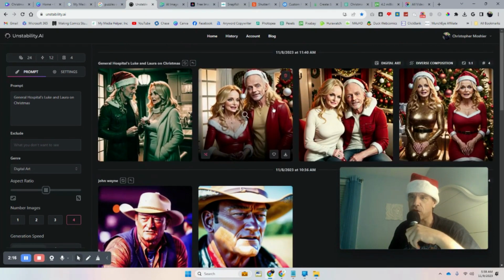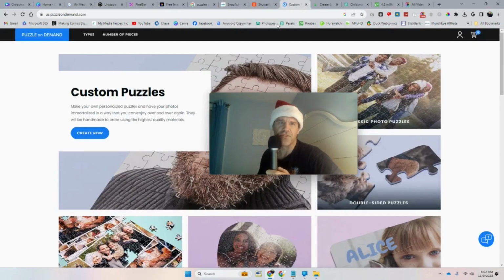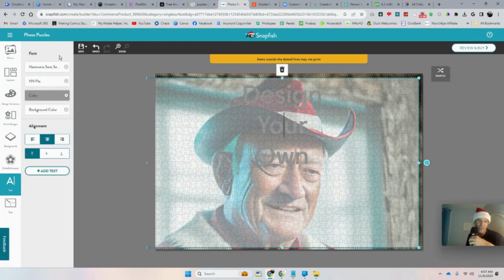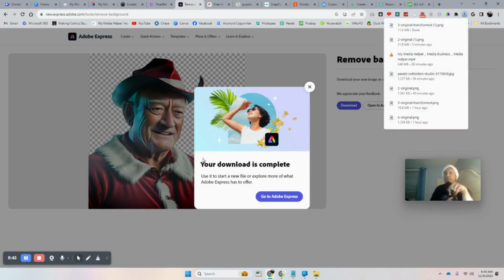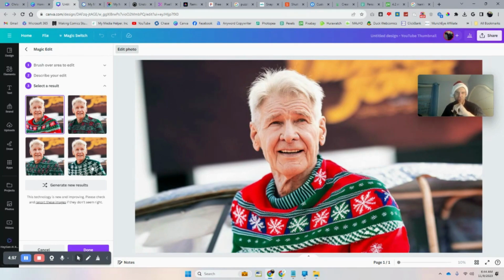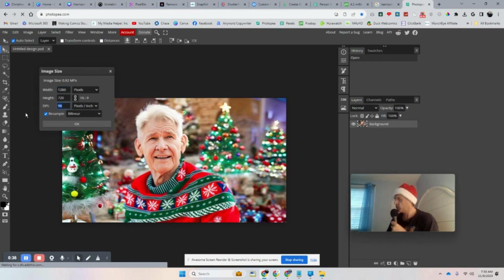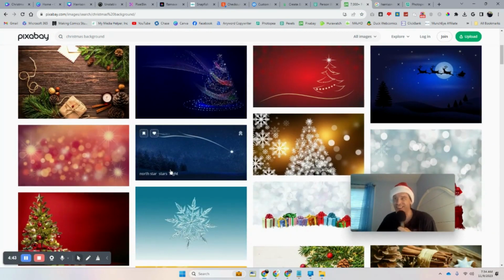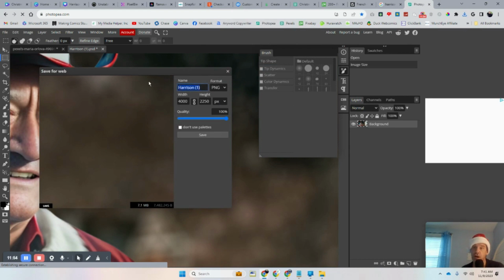How To Make Awesome Christmas On-Demand Jigsaw Puzzles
Jigsaw puzzles have been enjoyed by people of all ages for centuries and continue to be a popular form of entertainment and a way to unwind. They are available in a wide variety of designs and difficulty levels, making them suitable for individuals and groups.

In this video, I will show you how to edit images using Canva and Photopea to get them ready for upload at sites such as Snapfish and Shutterfly to order your family and loved ones a Christmas treat this holiday season.

0:00 Opening
2:02 Unstability AI (Artificial Intelligence) Image Generator
4:50 AI Image Upscaler

Dell Technologies

Packard Bell

Lenovo Store

Kensington Store

LINKS:

Unstability A.I. Image Generator

Snapfish is an online photo printing and custom photo product service. While they primarily focus on printing photos and creating personalized photo products like custom calendars, photo books, and canvas prints, they may also offer custom jigsaw puzzles as part of their product offerings.

If you're interested in creating jigsaw puzzles with your own photos or designs through Snapfish, you can visit their website and explore their options for personalized puzzles. Typically, you can upload your chosen image or design, select puzzle specifications like size and piece count, and have a custom jigsaw puzzle created and delivered to you.

Please note that product offerings and availability may change over time, so it's a good idea to visit the Snapfish website or contact their customer support for the most up-to-date information on creating custom jigsaw puzzles through their service.

Shutterfly is an online platform that offers a wide range of personalized photo products, including custom jigsaw puzzles. If you're interested in creating your own custom jigsaw puzzle using your photos or designs through Shutterfly, you can follow these general steps:

Create an account: If you don't already have a Shutterfly account, you may need to create one to get started.

Select "Home Decor": Navigate to the "Home Decor" section on the website.

Choose "Puzzles": Look for the option to create custom puzzles or jigsaw puzzles within the "Home Decor" category.

Upload your photo: You can upload your chosen image or design that you want to use for your jigsaw puzzle.

Customize your puzzle: Shutterfly may offer options to choose the puzzle size, piece count, and other preferences.

Place your order: Once you've customized your puzzle, add it to your cart, review your order, and complete the purchase.